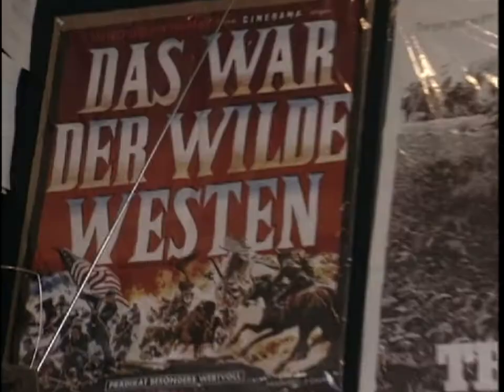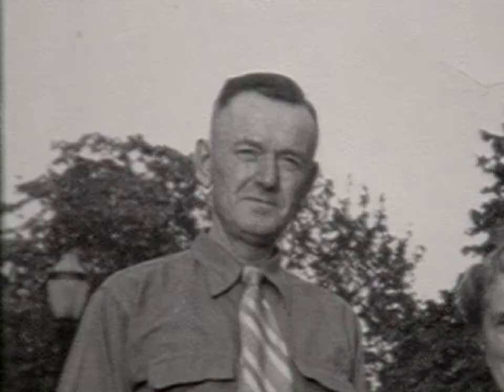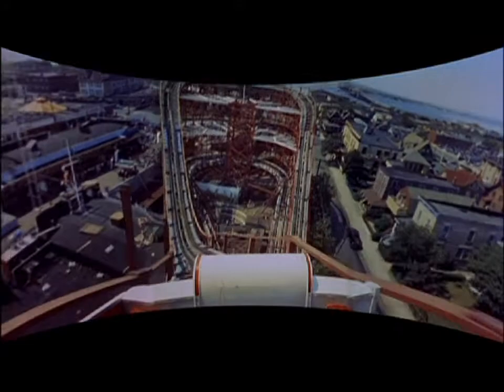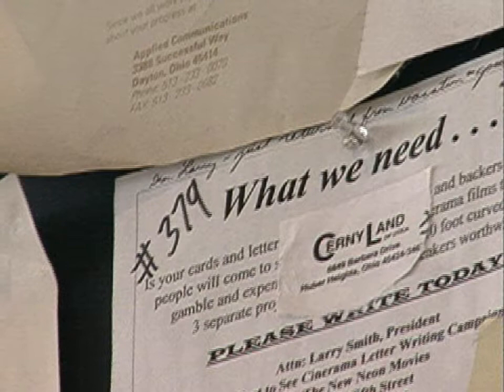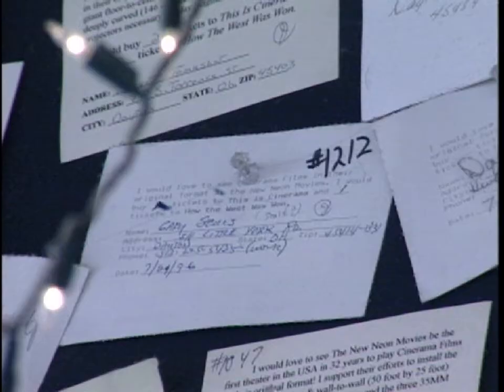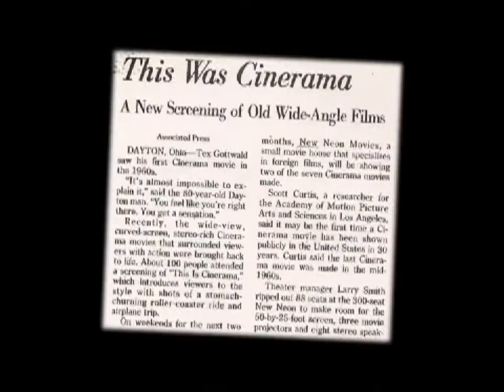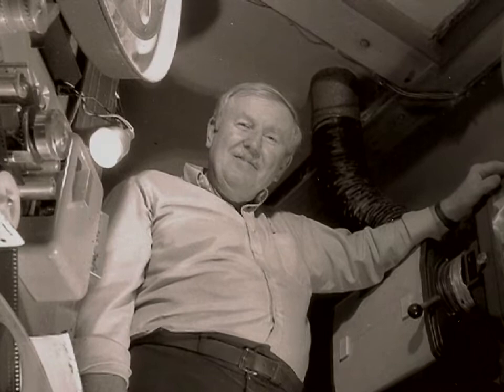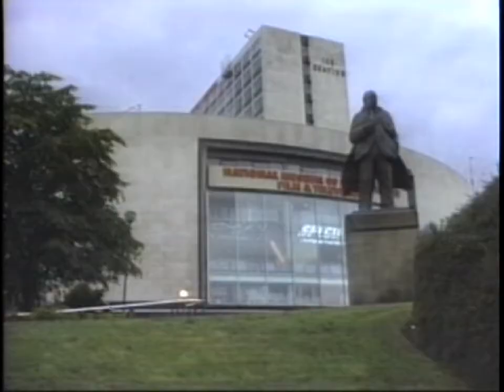Tribute to New Neon & John Harvey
Tribute to New Neon & John Harvey by Dave Strohmaier